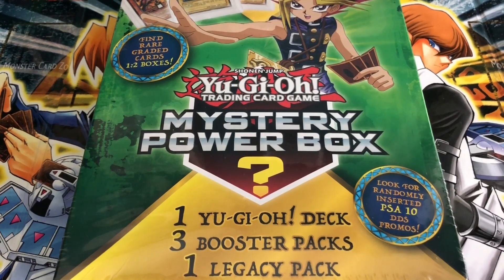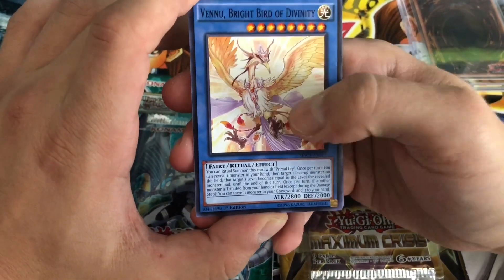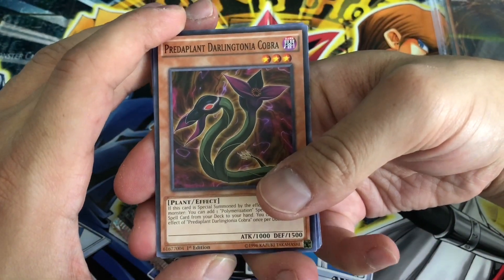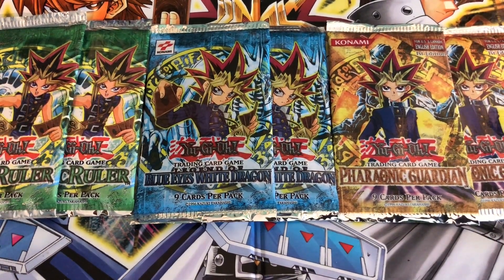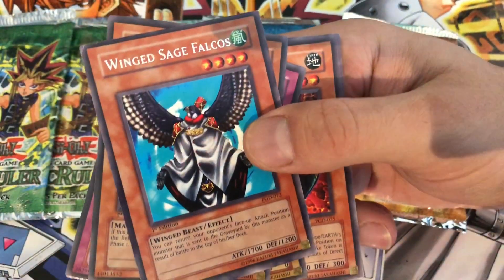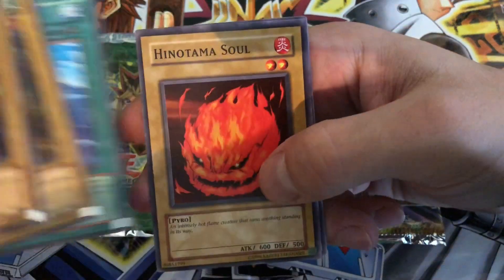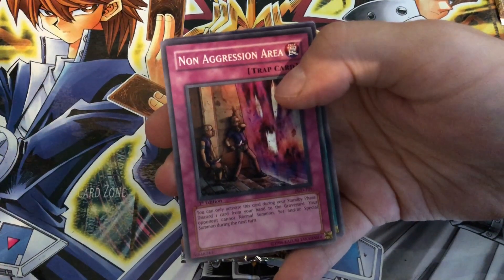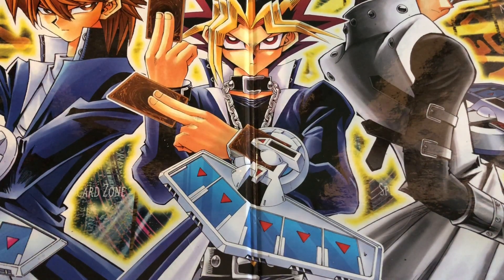YuGiOh ORIGINAL Legend of Blue-Eyes, Magic Ruler + 1st Ed PGD Pack Opening. BONUS Mystery Pwr Box 👀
I know it’s been a streak of pretty terrible pulls uploaded BUT never fear.

I expect to neg on every pack I open.  Keep expectations low so when you do pull what you want it’s always a plus 🤷‍♂️ just enjoy the nostalgia.

Check out my IG+eBay for awesome pics of the collection AND epic YGO product FOR SALE;